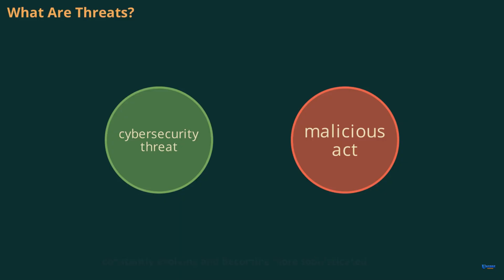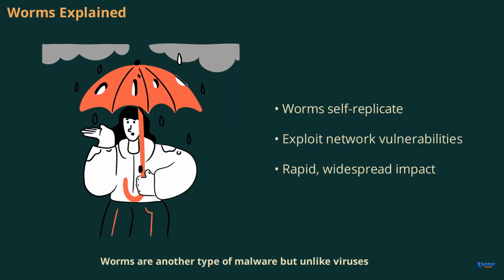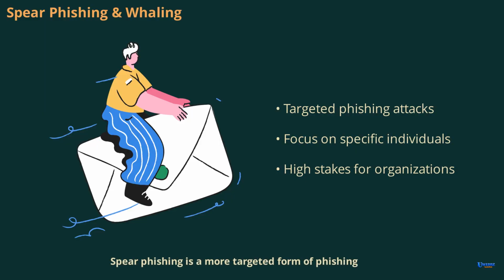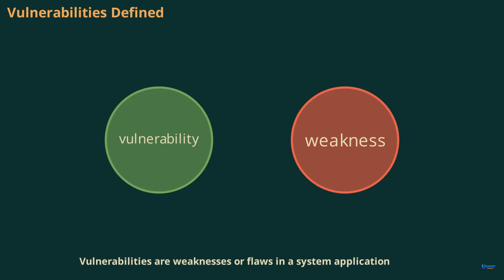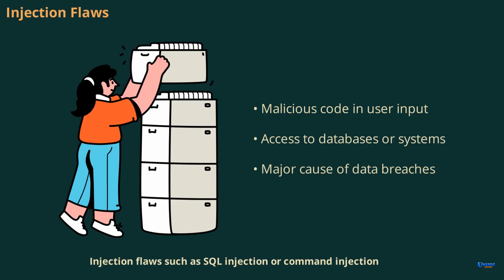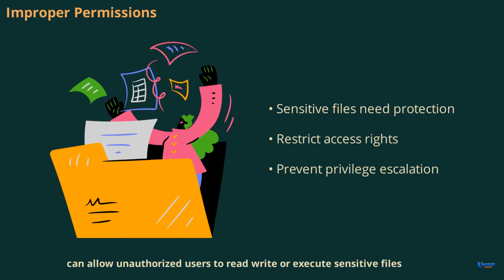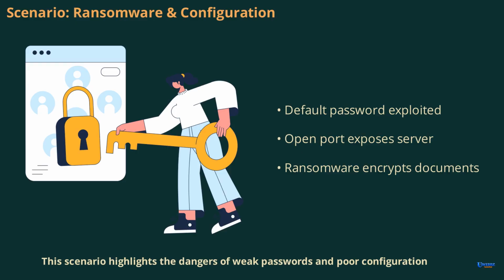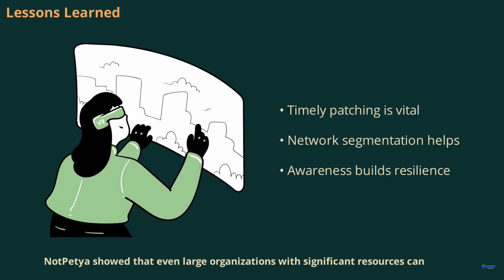Key Cybersecurity Threats and Vulnerabilities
In this lesson, we explore the most common cybersecurity threats and vulnerabilities that organizations, businesses, and individuals face in today’s digital world. Understanding how cyber threats operate and how attackers exploit system weaknesses is essential for building strong security defenses and protecting critical digital assets.

This video provides a comprehensive introduction to malware, phishing, ransomware, denial-of-service attacks, software vulnerabilities, configuration weaknesses, and human security risks. You will learn how attackers combine threats and vulnerabilities to compromise systems, steal sensitive information, disrupt operations, and cause financial damage.

Topics Covered in This Video:

00:00:00 — Introduction to Cybersecurity Threats and Vulnerabilities

00:00:40 — The Evolving Landscape of Cyber Threats

00:01:13 — Understanding Malware and Malicious Software

00:01:42 — Viruses: How They Spread and Cause Damage

00:02:17 — Worms and the WannaCry Global Attack

00:02:45 — Trojans and Disguised Malicious Software

00:03:14 — Social Engineering and Human Manipulation Tactics

00:03:39 — Phishing Attacks and Credential Theft

00:04:07 — Spear Phishing and Whaling Attacks

00:04:30 — Pretexting and Impersonation Techniques

00:04:54 — Understanding DoS and DDoS Attacks

00:05:18 — Botnets and Distributed DDoS Attacks

00:05:46 — Ransomware and Critical Infrastructure Attacks

00:06:11 — Introduction to Cybersecurity Vulnerabilities

00:06:32 — Software Vulnerabilities and Security Weaknesses

00:06:55 — Missing Security Patches and EternalBlue

00:07:18 — Improper Error Handling Risks

00:07:40 — Injection Flaws and SQL Injection Attacks

00:08:05 — Broken Authentication and Session Management

00:08:29 — Configuration Vulnerabilities and Misconfigurations

00:08:49 — Default Passwords and Weak Credential Risks

00:09:10 — Open Ports and Exposed Network Services

00:09:28 — Improper Permissions and Privilege Escalation

00:09:48 — Human Vulnerabilities and Security Awareness

00:10:10 — Insider Threats and Internal Security Risks

00:10:32 — GadgetZone Scenario: Spear Phishing and Keyloggers

00:11:01 — GadgetZone Scenario: Ransomware and Weak Passwords

00:11:25 — Matching Cyber Threats to Vulnerabilities

00:11:52 — Conducting a Basic Security Vulnerability Review

00:12:16 — How to Identify a Phishing Email

00:12:36 — NotPetya: A Global Cybersecurity Disaster

00:13:05 — Lessons Learned from the NotPetya Attack

00:13:27 — Conclusion and Next Lesson Preview

This lesson also examines major real-world cybersecurity incidents, including:

🔹 Stuxnet Malware Attack
🔹 WannaCry Ransomware
🔹 Colonial Pipeline Ransomware Attack
🔹 Mirai Botnet DDoS Attacks
🔹 Twitter Spear Phishing Incident
🔹 NotPetya Global Cyberattack

Through practical examples and realistic business scenarios, you will understand how attackers exploit unpatched systems, weak configurations, social engineering tactics, and human error to gain unauthorized access and disrupt operations.

This video is ideal for:
• Beginners learning cybersecurity fundamentals
• IT students and professionals
• Aspiring SOC Analysts and Security Engineers
• Cybersecurity certification preparation
• Anyone interested in cyber threats, malware, and digital defense strategies

By the end of this lesson, you will have a strong understanding of the relationship between cybersecurity threats and vulnerabilities, how attackers exploit weaknesses, and the importance of proactive security controls, patch management, security awareness, and risk mitigation.

📚 Course: Introduction to Cybersecurity Principles and Risk Management
🎓 Instructor: Emmanuel Tuffet